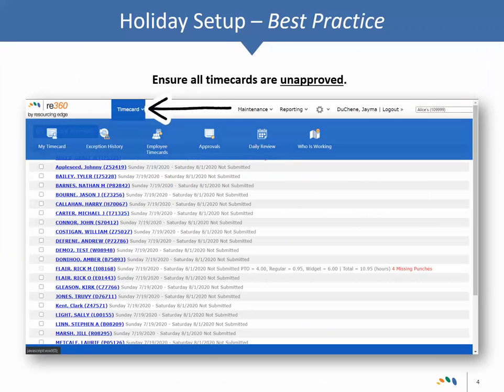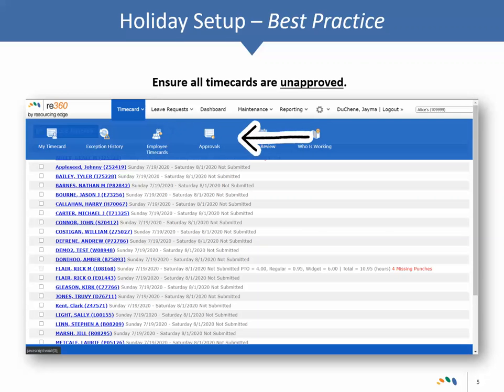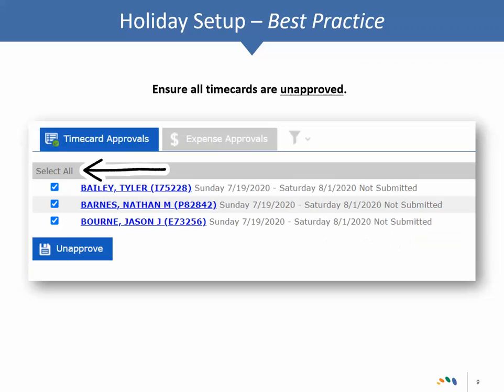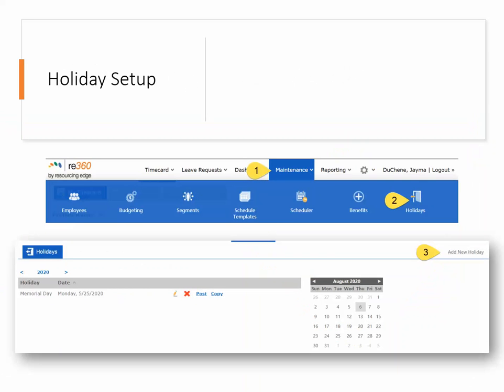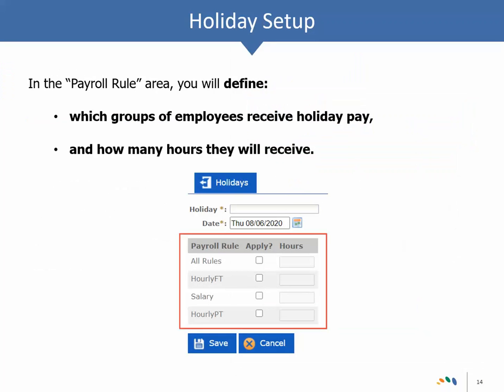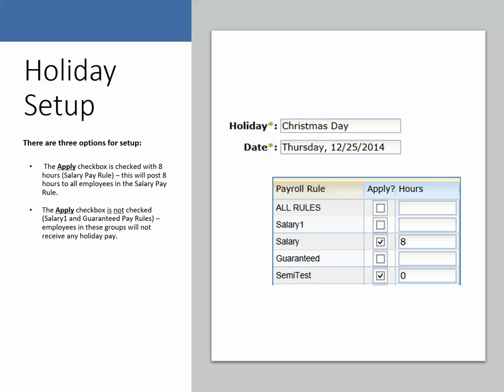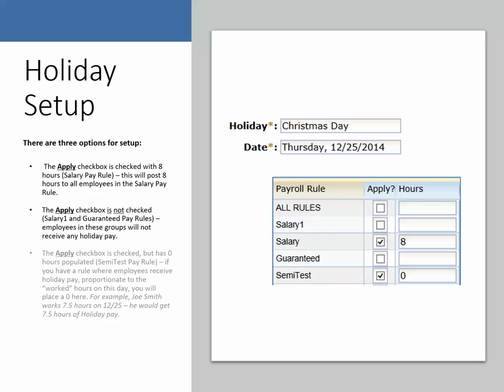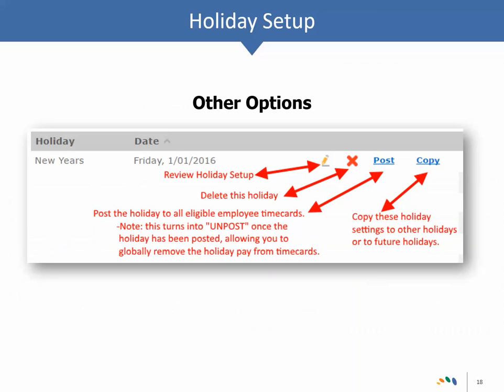re360 Time Admin Training - Holiday Setup and Best Practices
Holiday Setup and Best Practices for Admins